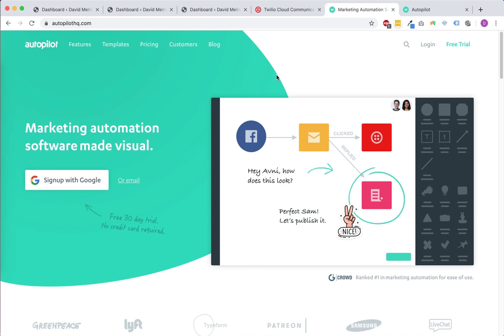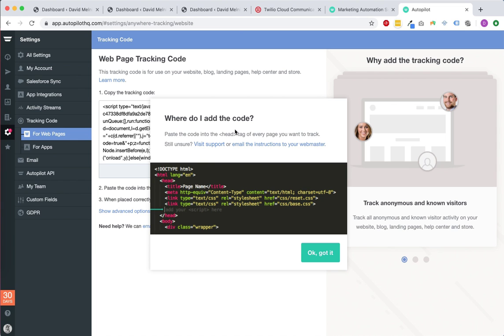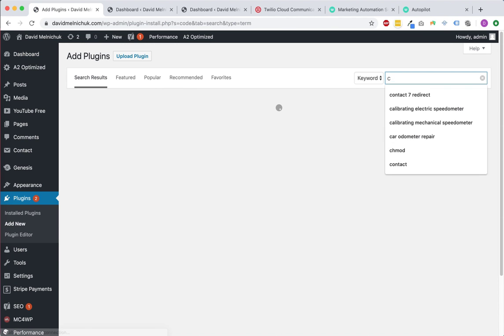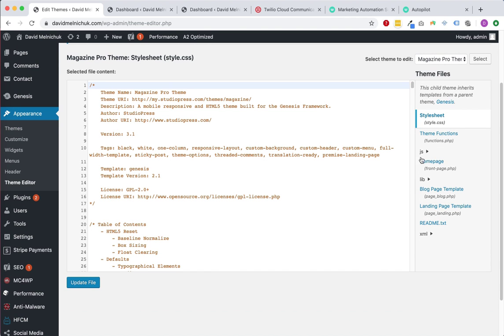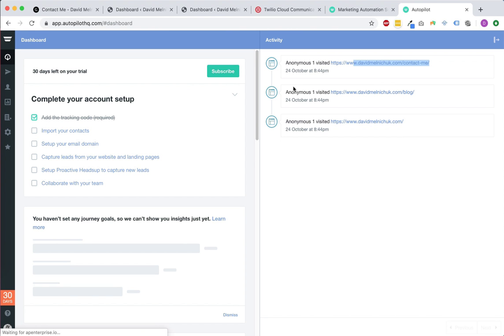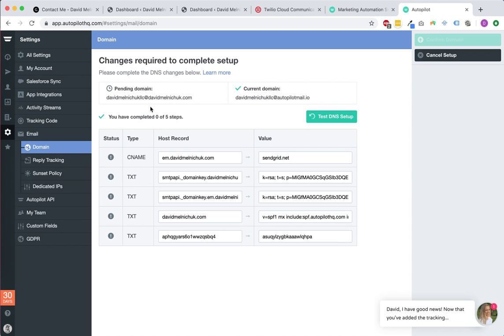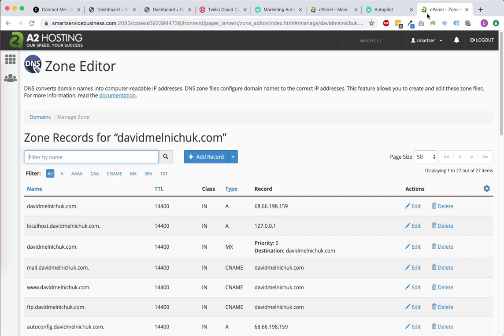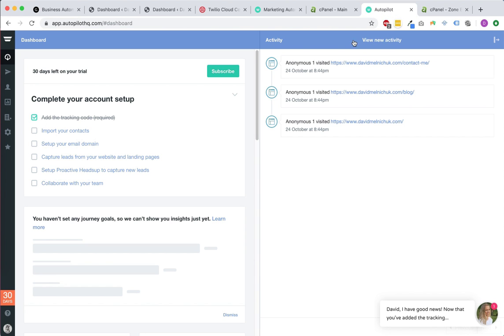How to Setup an Automatic SMS and Email Response for New Lead Form Submissions (Part 3)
Part three of the "How to Setup an Automatic SMS and Email Response for New Lead Form Submissions to Boost Sales" series. This part focuses on setting up your Autopilot account

Learn how and why having an automatic SMS and email response to the leads that submit your website forms can increase sales immediately.